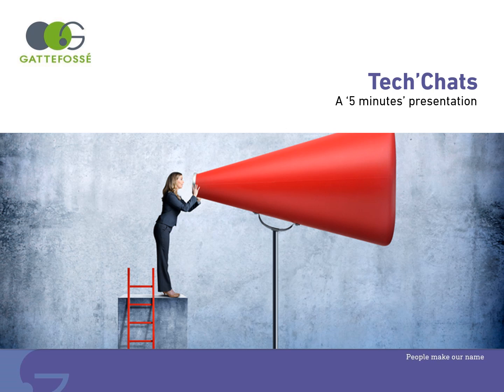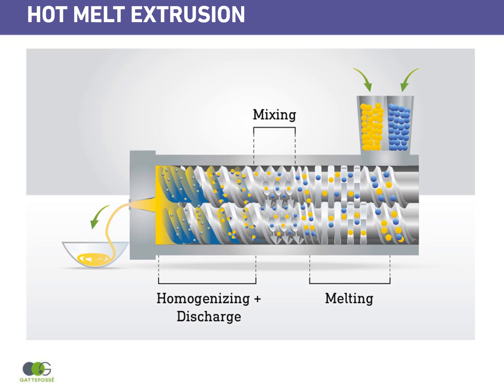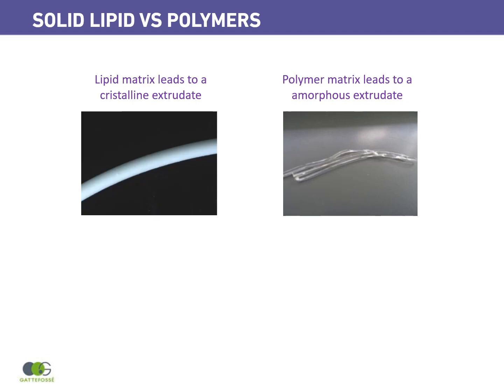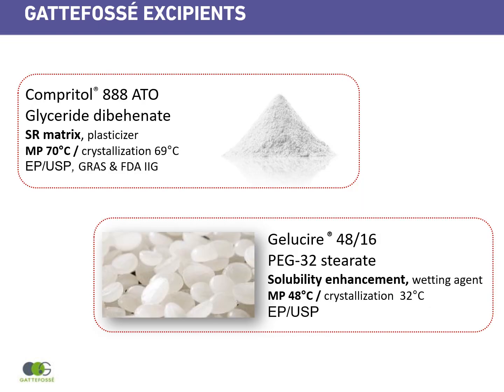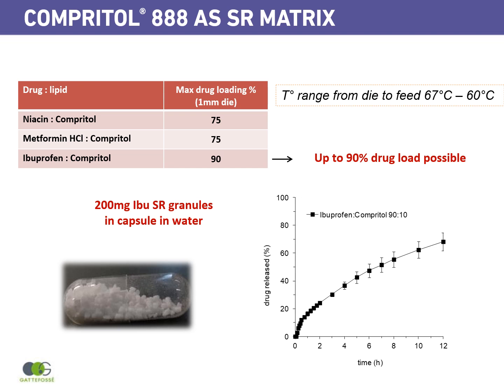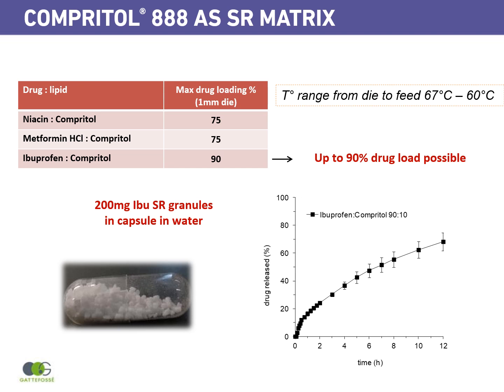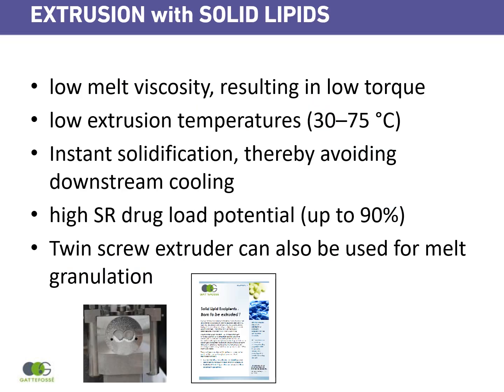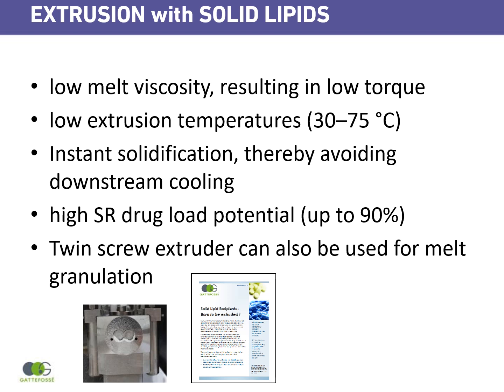Gattefossé - Create new formulation opportunities with hot melt extrusion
Understand the fundamental differences between polymers and lipid excipients and discover the fabulous potential of low temperature extrusion with lipid excipients. Know more: [24/05 14:11] Cécile MORIN